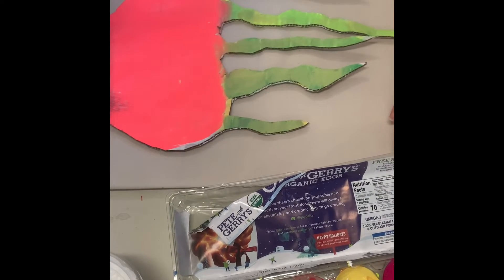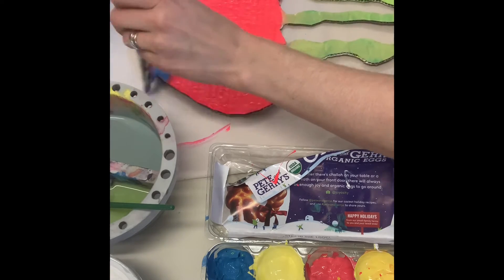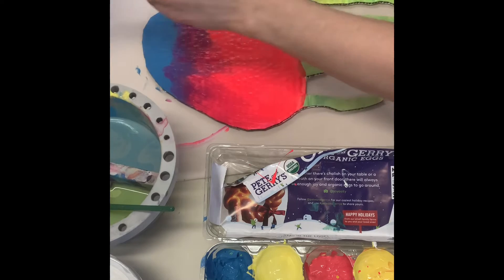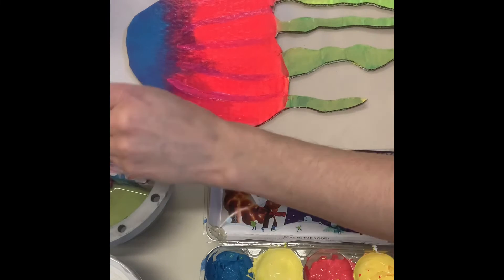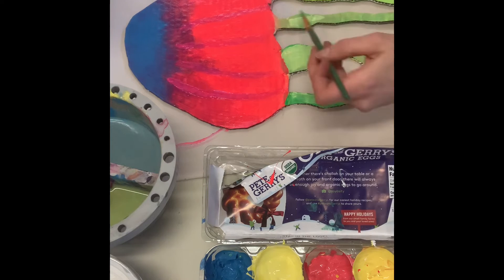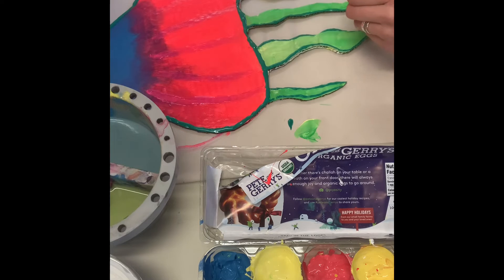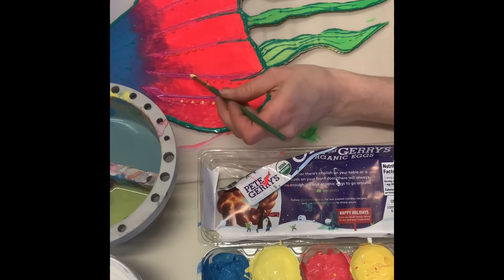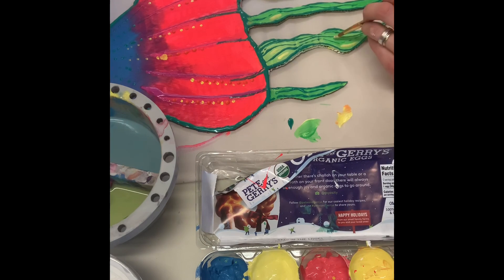Sealife Sculpture Part 4: Painting Color!